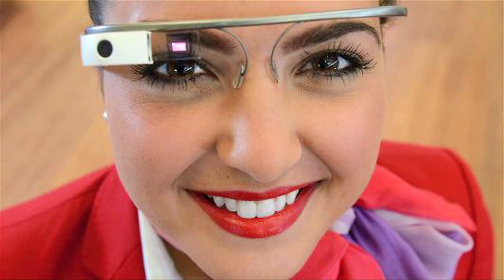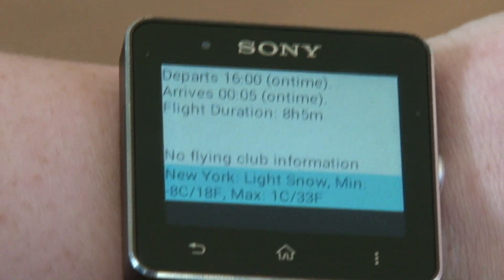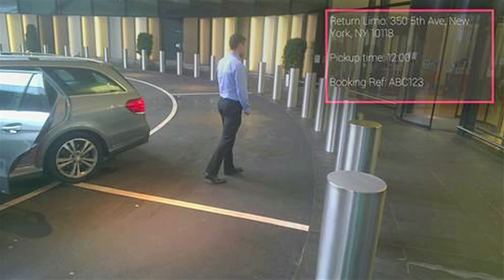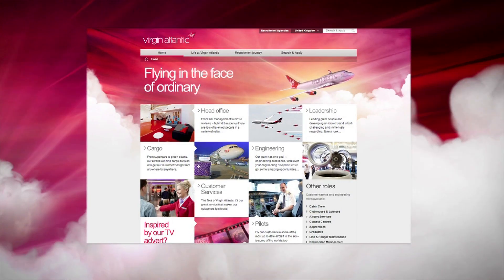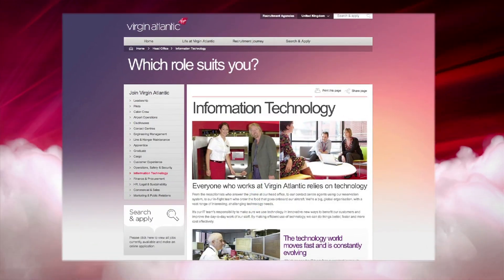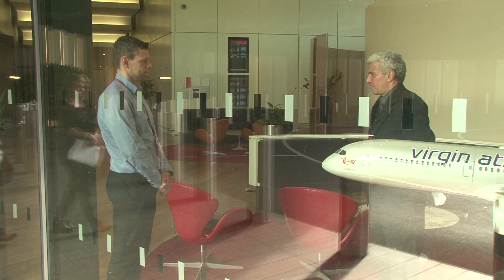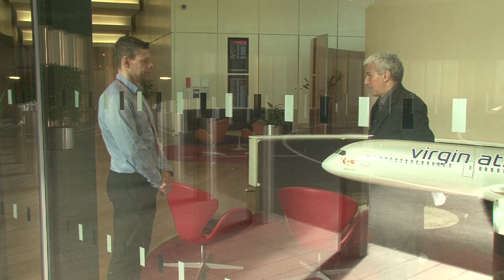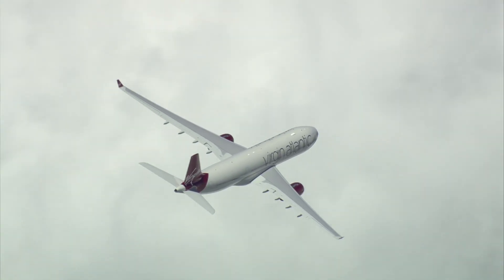Working in Technology at Virgin Atlantic